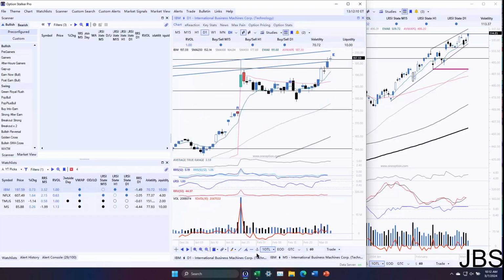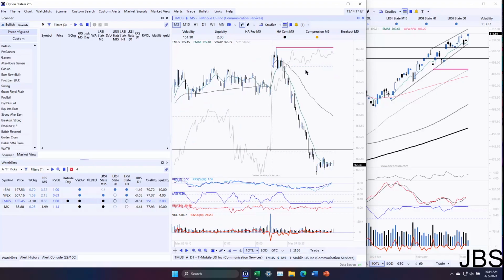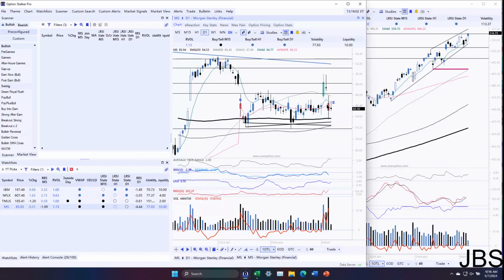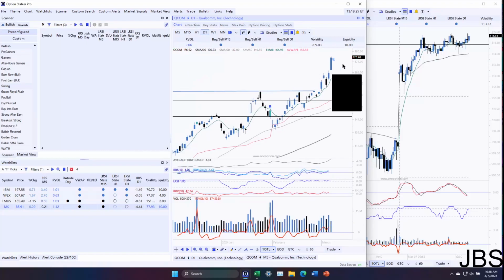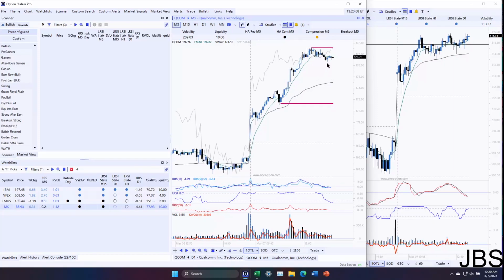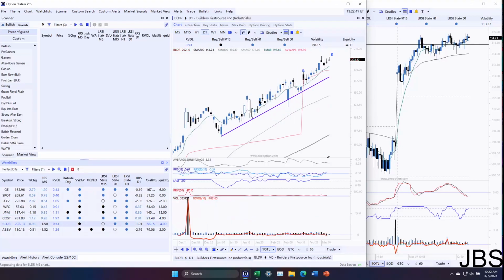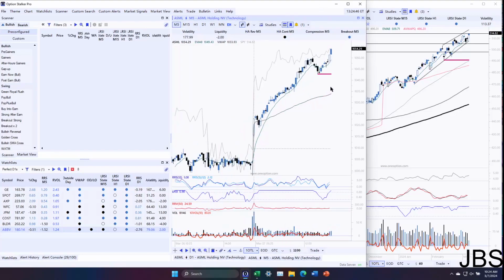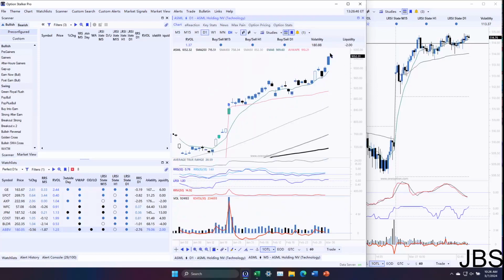Mar 7 2024